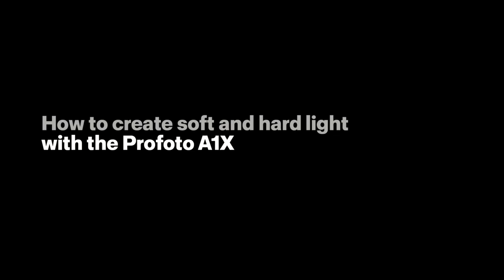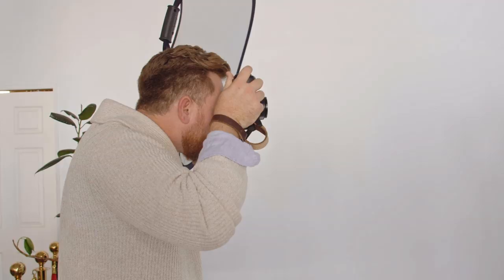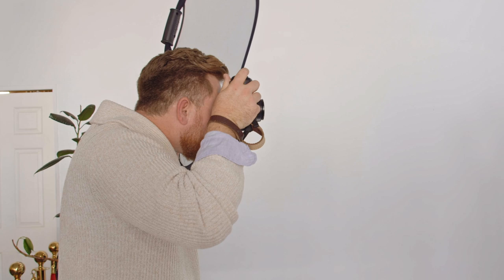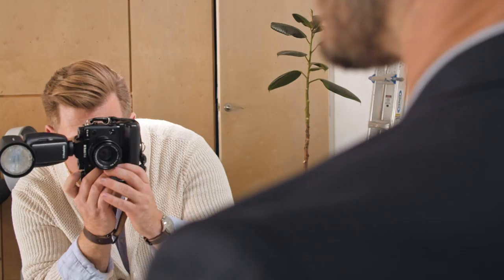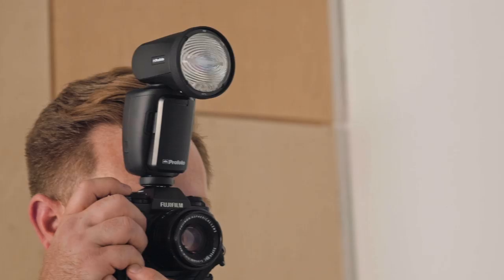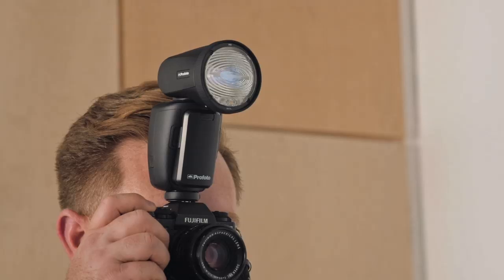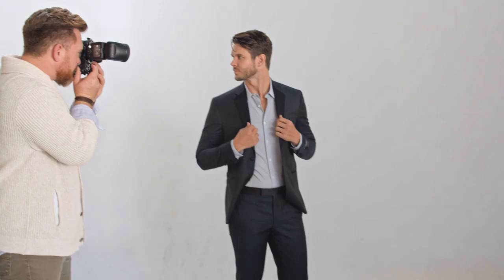How to create soft and hard light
In this video, you will learn how to create soft and hard light with the Profoto A1X.